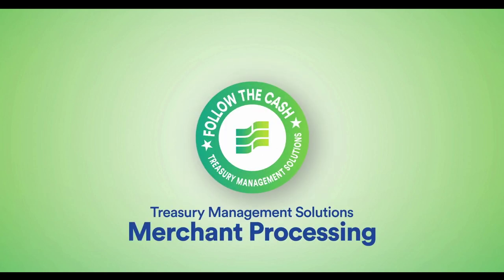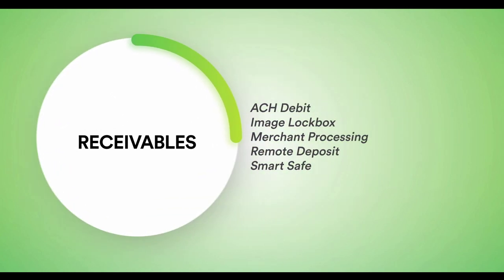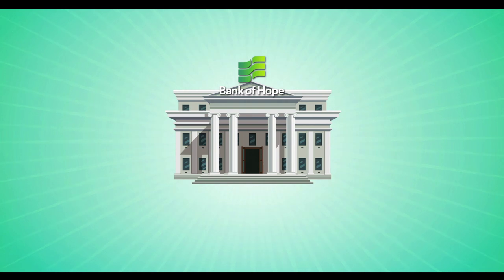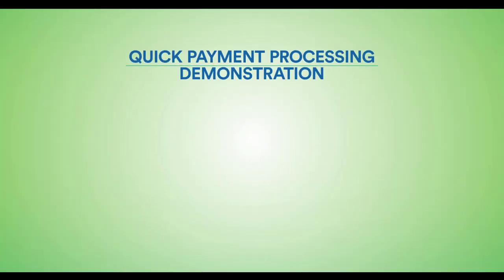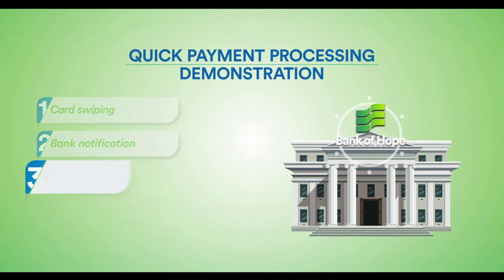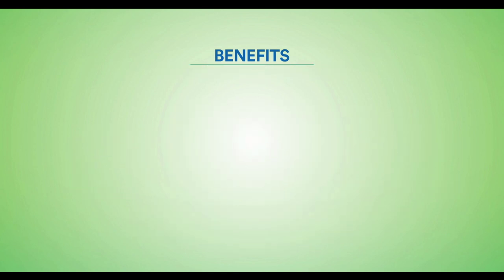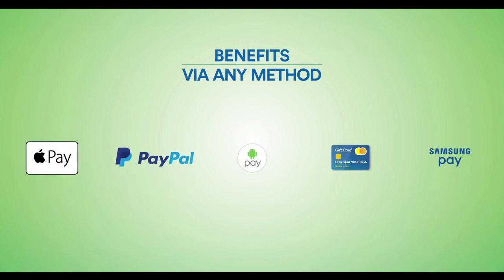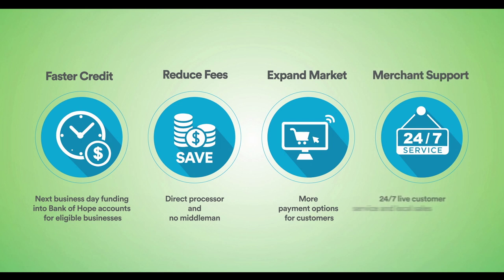AAAZA Bank of Hope TMS Video